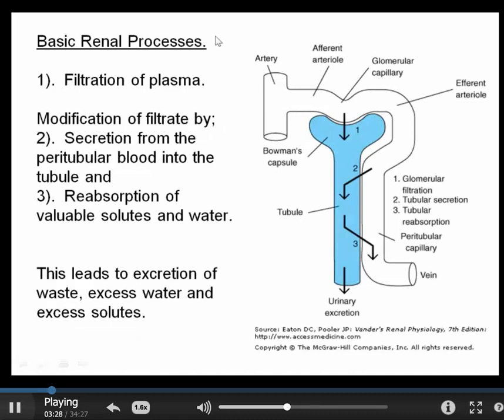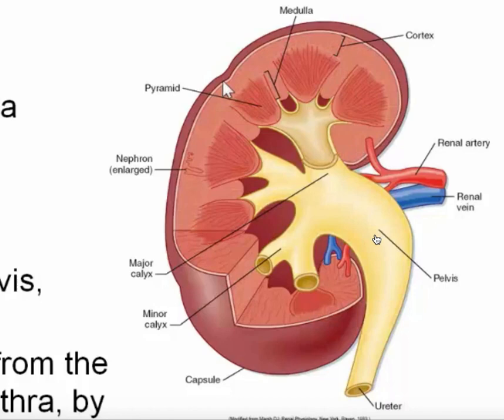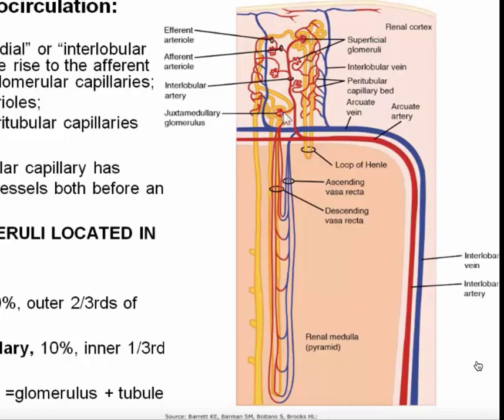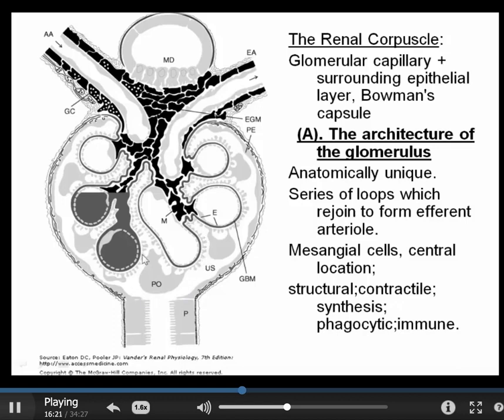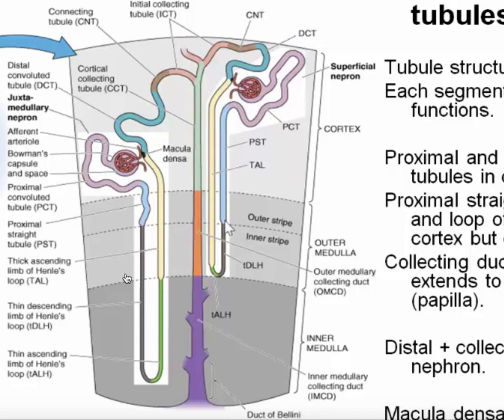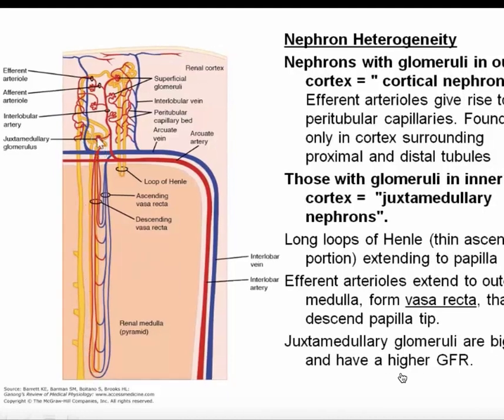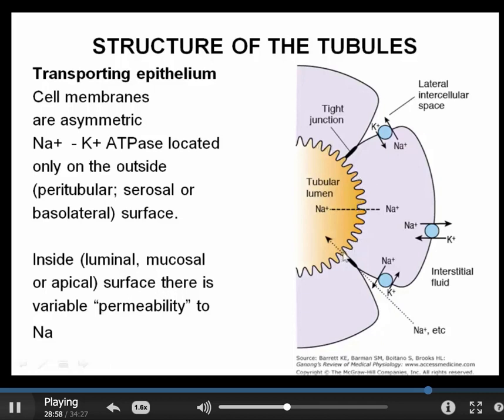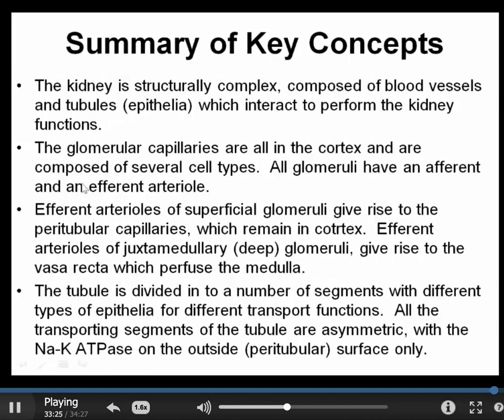Introduction to Renal Physiology (lecture 1)